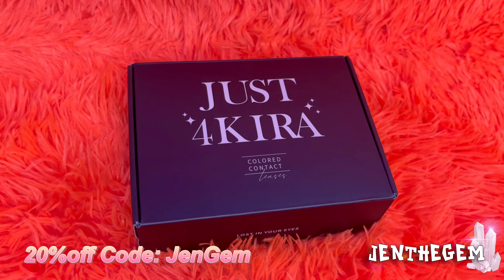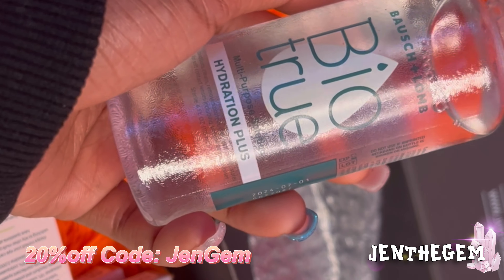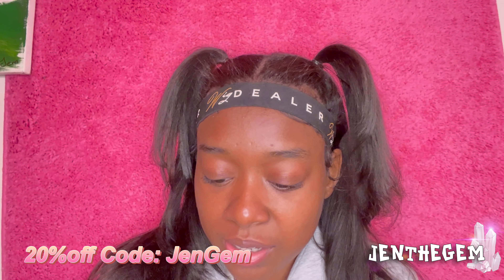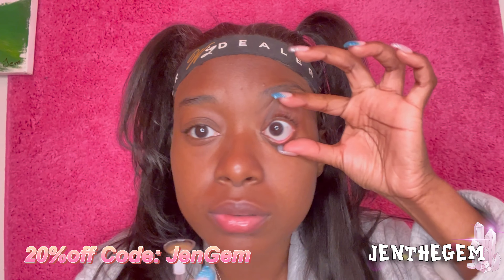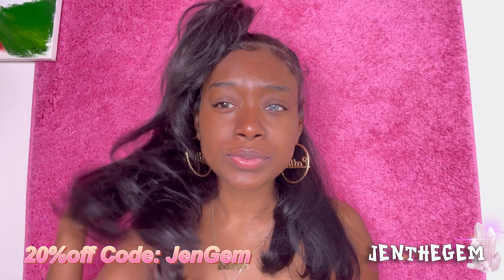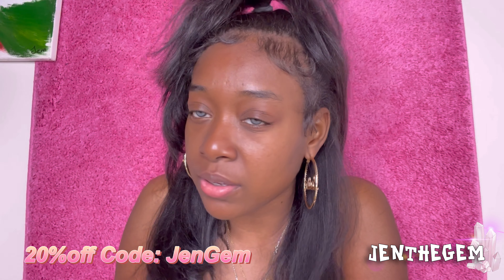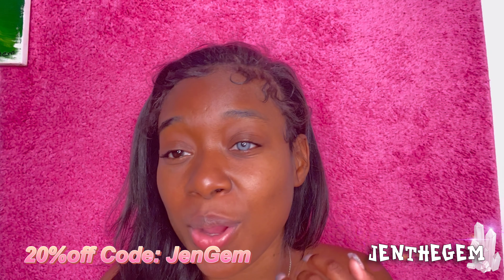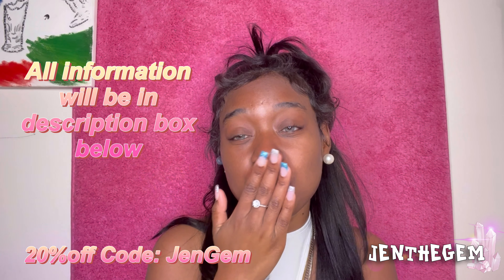The Gem ft Just4kira + ENJOY MY MUSIC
READ ENTIRE DESCRIPTION BOX!

Hey Gems!!
Enjoy this contact vlog and my music
Here’s the link:

Buy 2 get 1 free code: B2G1
Buy 3 get 3 free code: B3G3
Buy 4 get 4 free code: B4G4
Buy 5 get 5 free code: B5G5